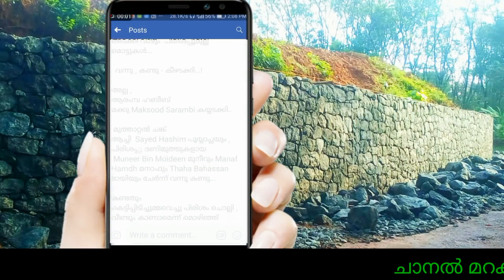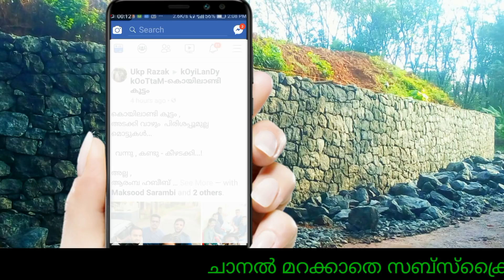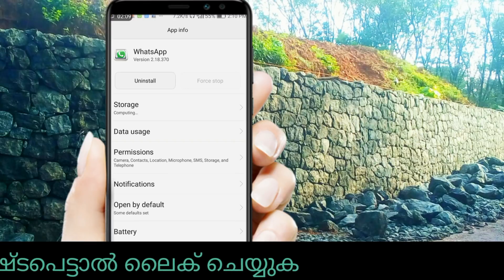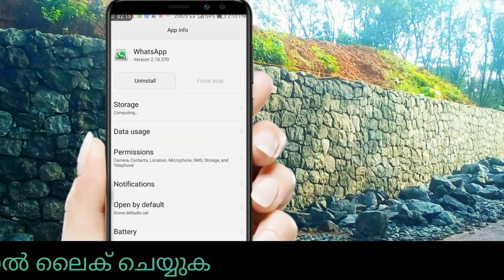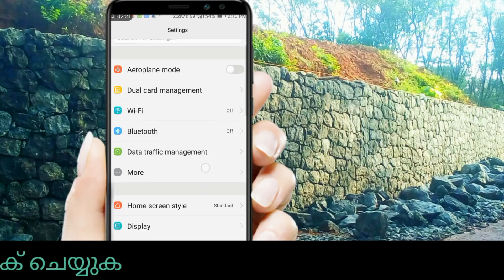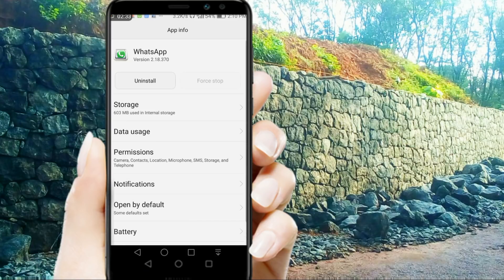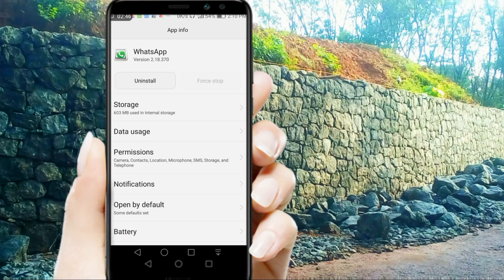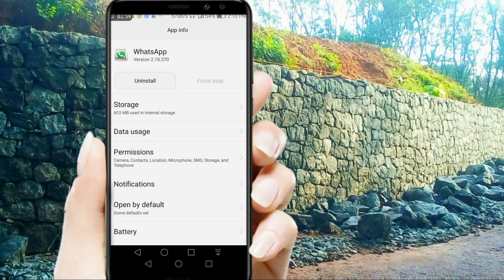How to stop Whatsapp Message when that is not needed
You can stop whatsapp message and notification